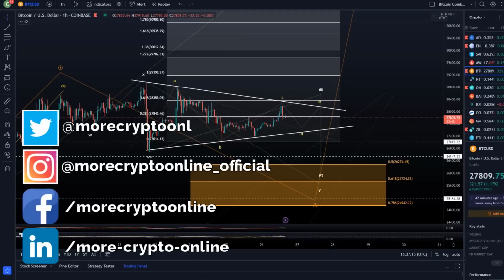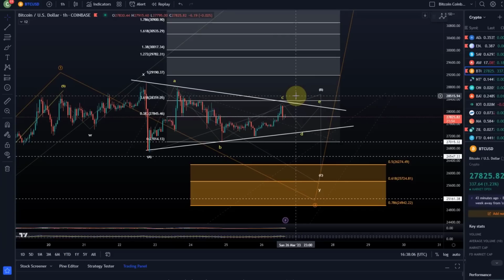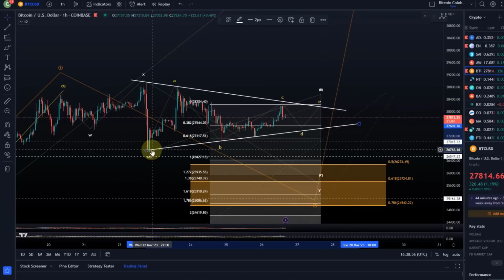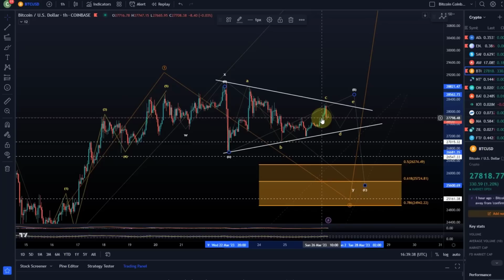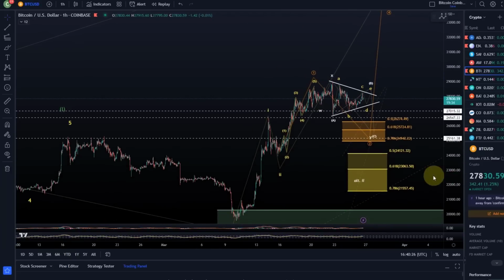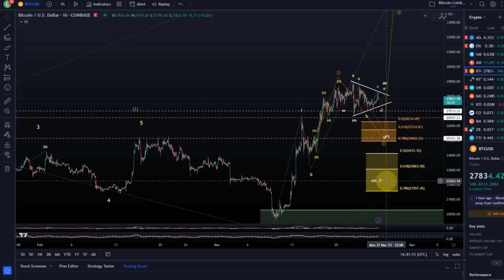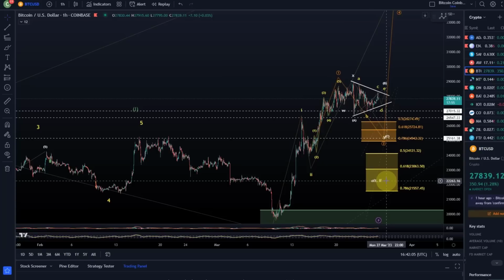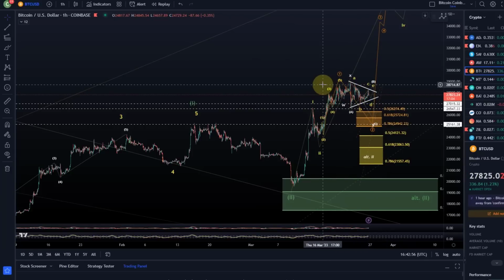Bitcoin BTC Price News Today - Technical Analysis and Elliott Wave Analysis and Price Prediction!